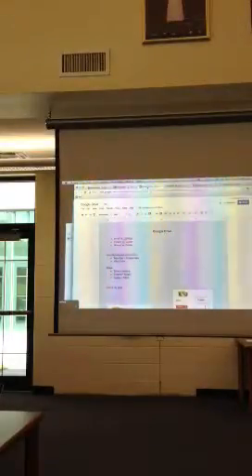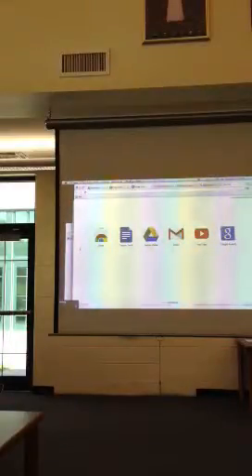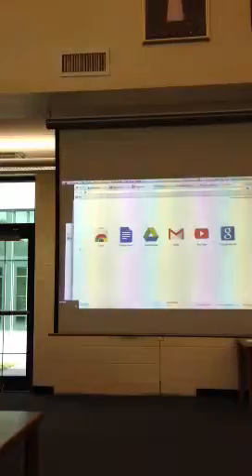Drive vs Desktop